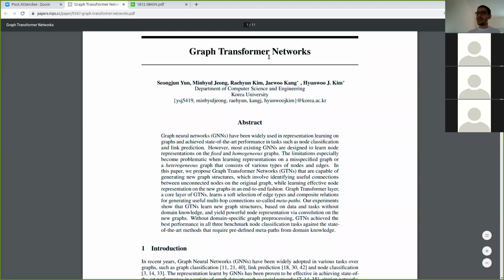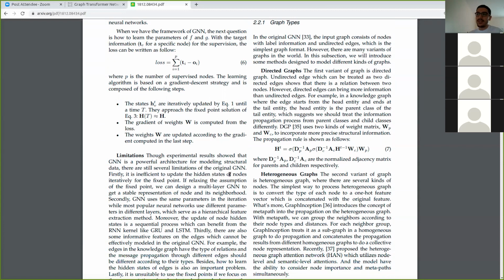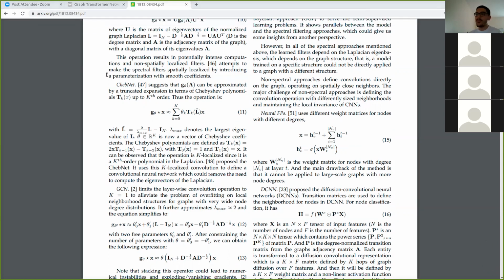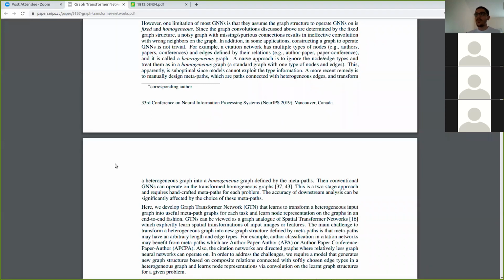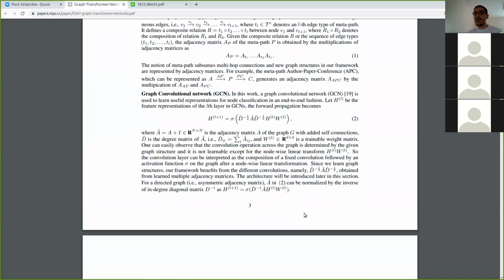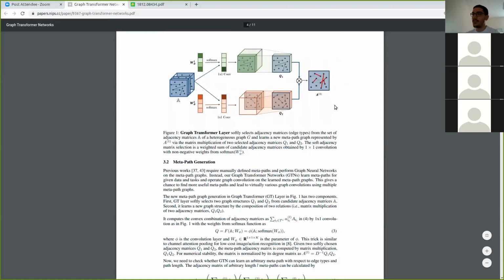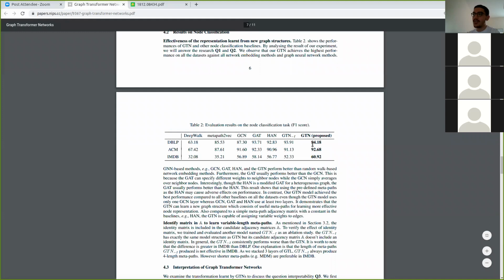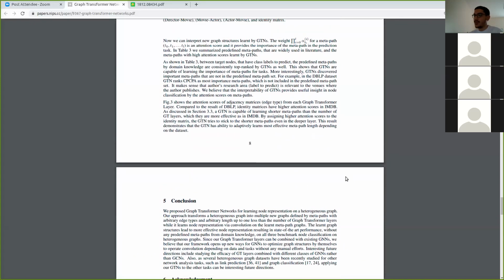Graph Transformer Networks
Amin
6th August